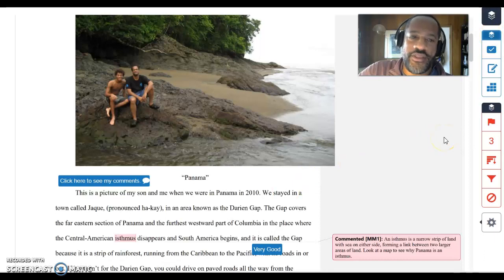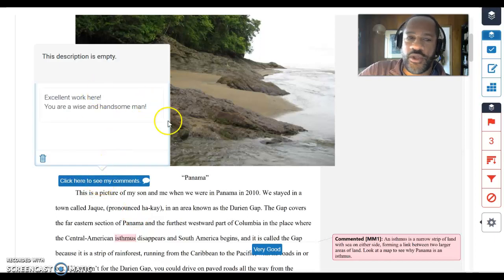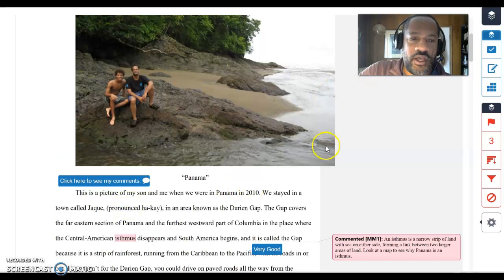Checking My Comments on Turnitin